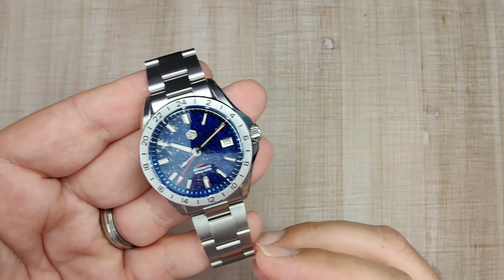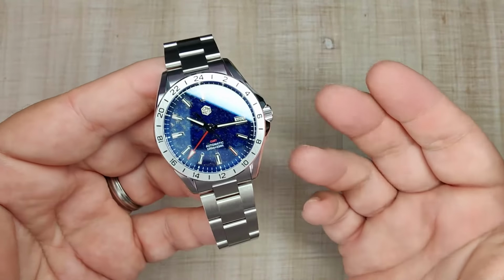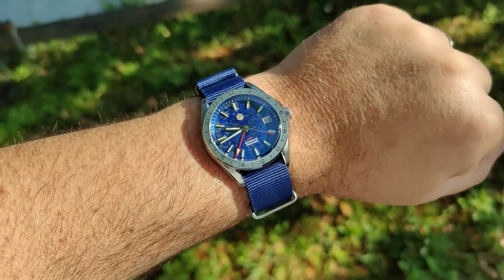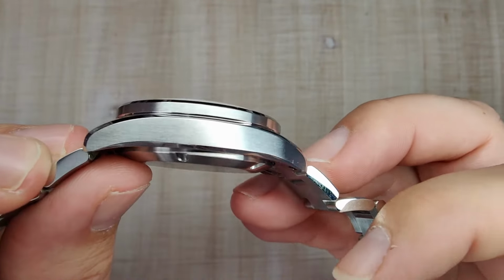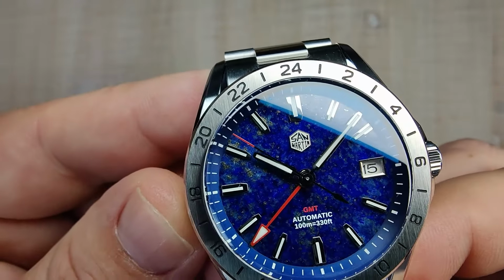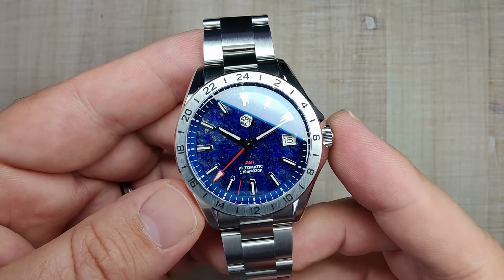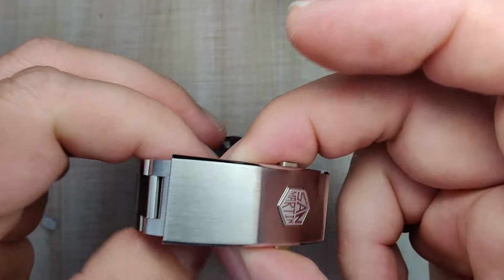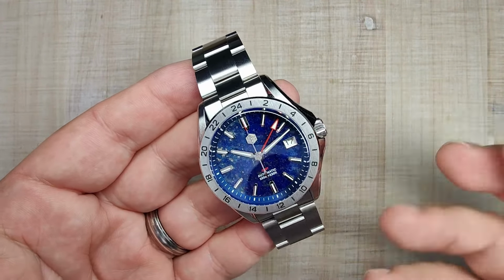San Martin SN0129 full review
Link to the Watch
Vario strap: vario.sg
Hemsut Brown Leather

Timestamps
0:00 - B-Roll
00:39- Intro
01:18- Price, Colors, Specifications
02:50- Dimensions
03:55- Wrist shots and Strap show
06:40- Case and finishing
09:17- Crystal
10:31- Dial & Hands
13:35- Lume
13:54- Movement & "The Problem"
15:43- The Bracelet
17:42- Conclusion

The links take you to the product, you pay nothing extra, but the channel gets a little commission from every sale made from that link.  This channel continues to get new releases because of you guys.  thank you for supporting this channel as well as any other youtube channel.

Keywords to help with search results.  these may or may not be related to the watch being reviewed: grand seiko, lapis lazuli, aventurine, adventurine